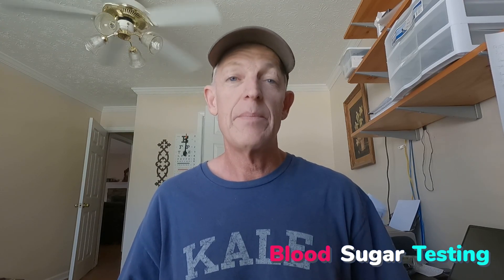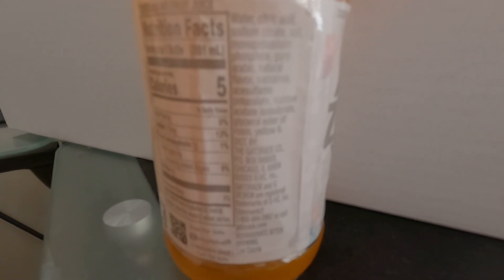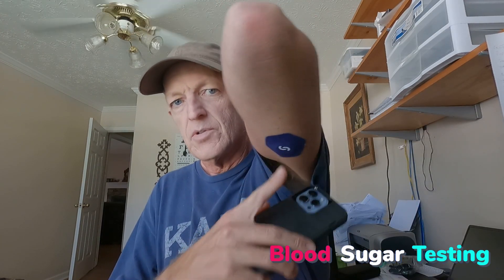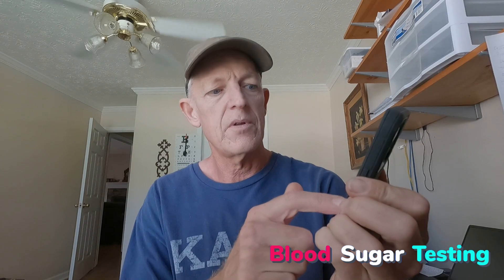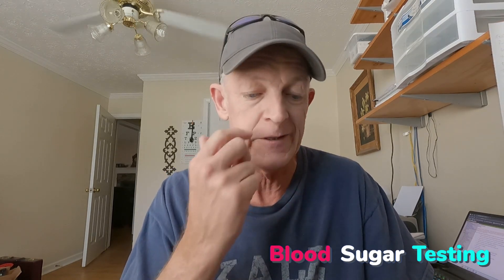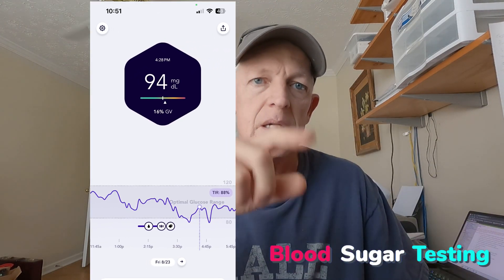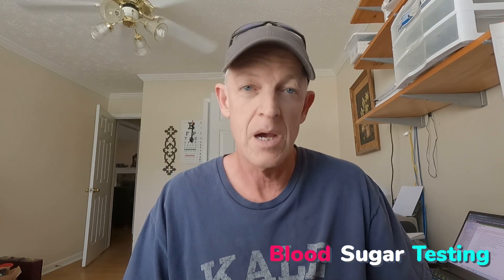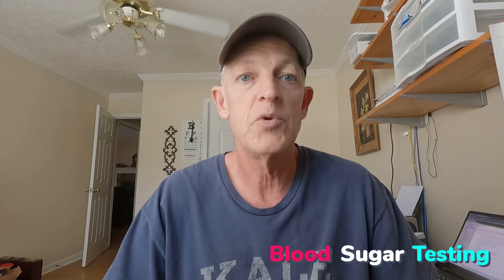The Truth About Gatorade Zero and Blood Sugar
In this video, Signos CGM Continuous Glucose Monitoring Testing Gatorade Zero

Keto Mojo Blood Glucose Monitor